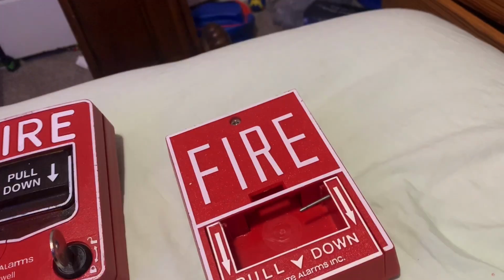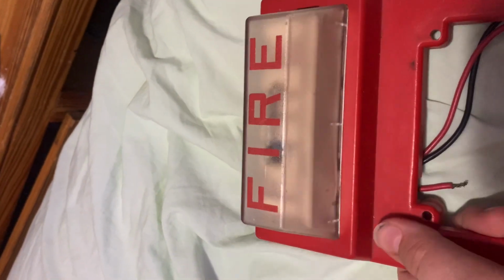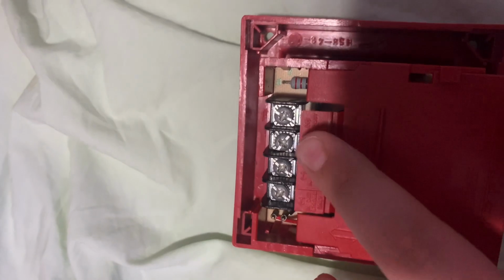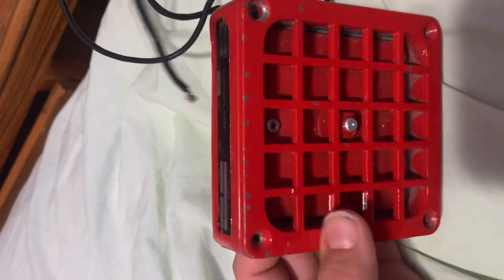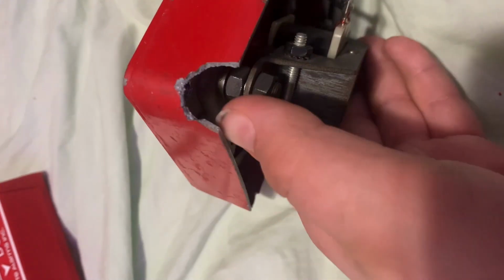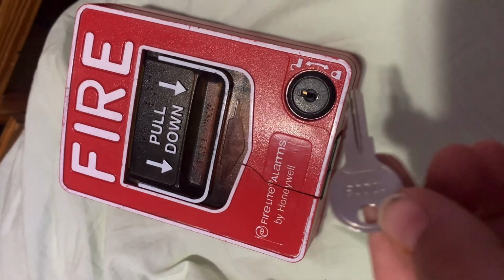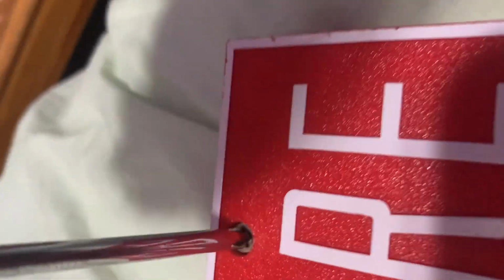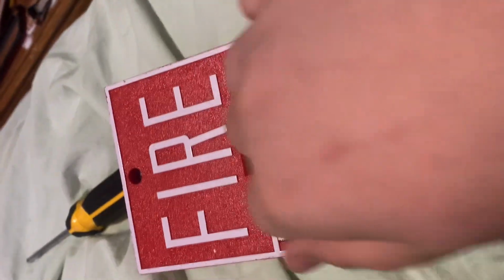My fire alarm collection 2023